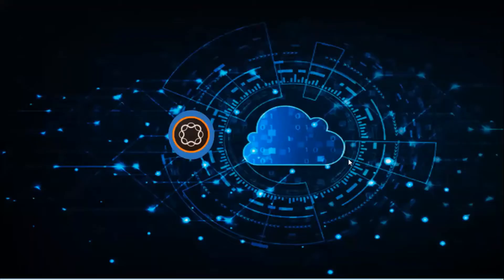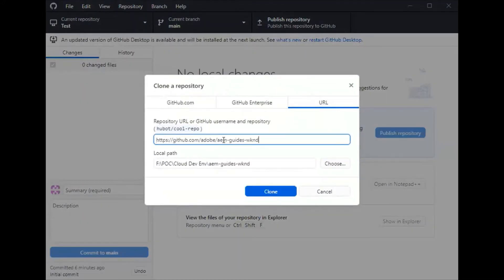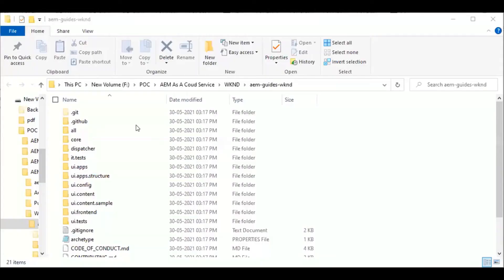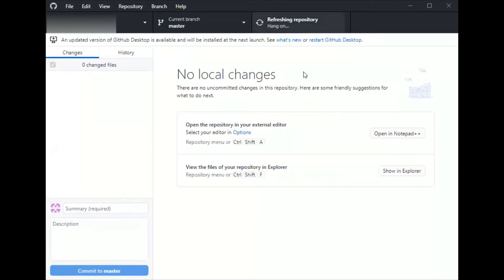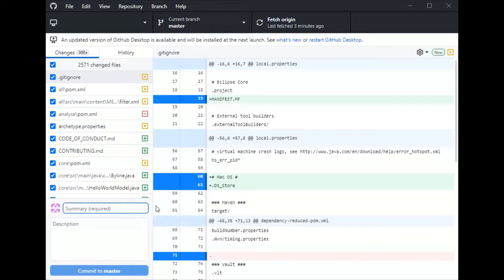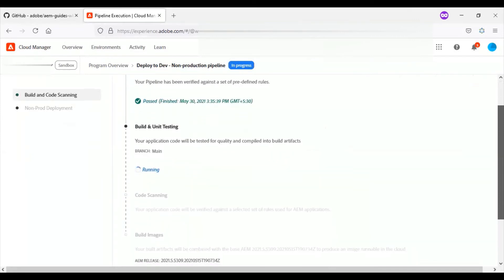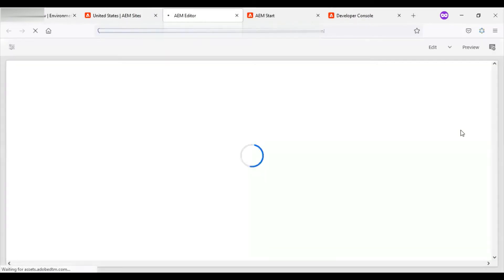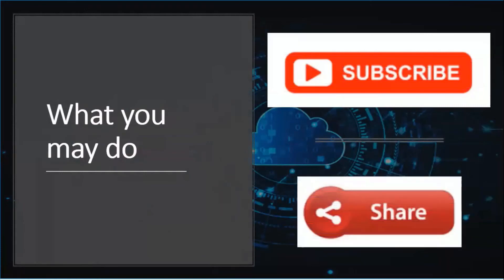4 AEM As Cloud Service - Deployment the code to cloud service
In this video we will talk about Deployment the code to cloud service

Prerequisites
AEM As Cloud Service access for a program
Adobe Git access within Cloud program
Git/GitHub Desktop

Steps
Sample WKND Site Download
Code Push To AEM AS a Cloud Service
Build & Deploy on AEM AS a Cloud Service
Validate the deployment